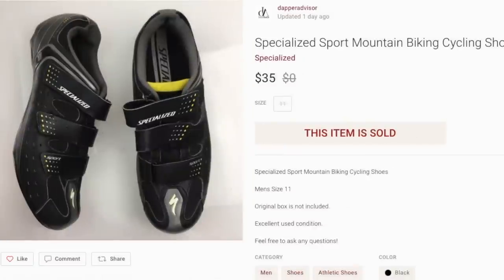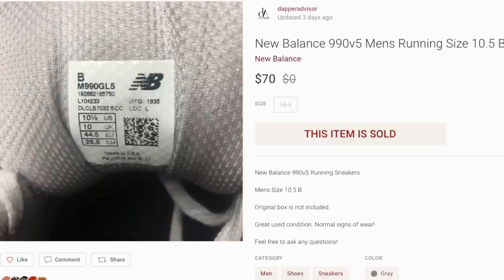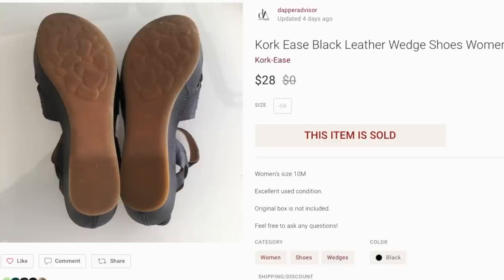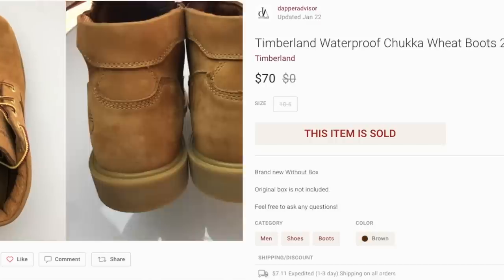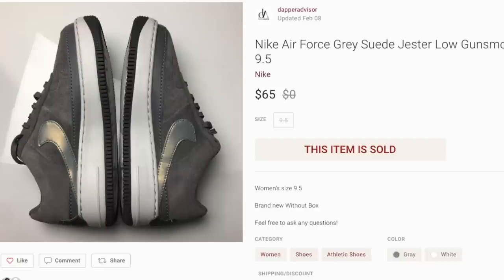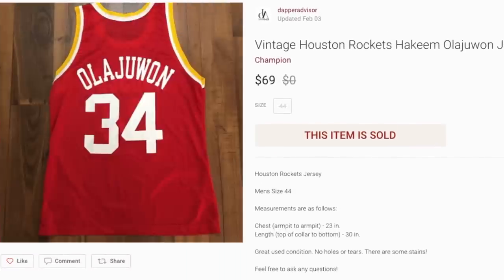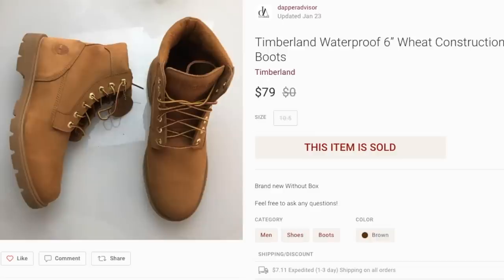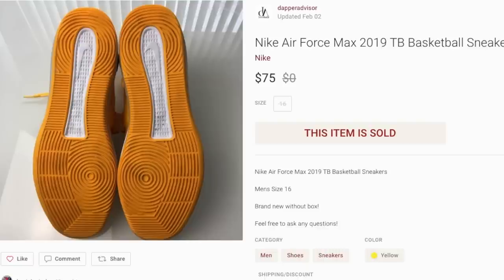PAID $3.49 AND SOLD FOR $75 | What Sold On PoshMark